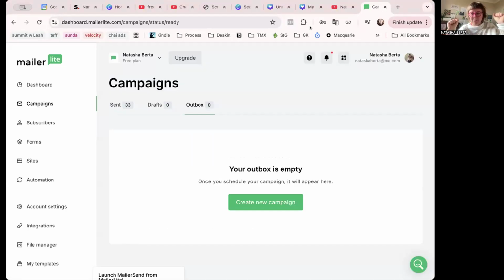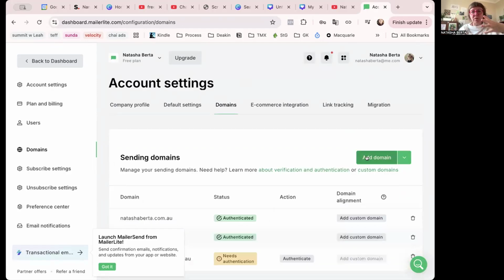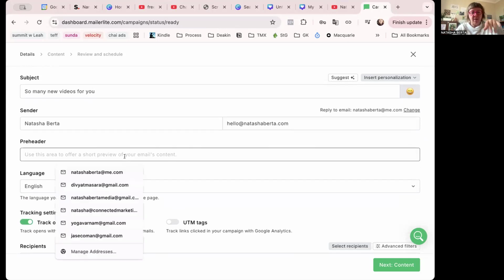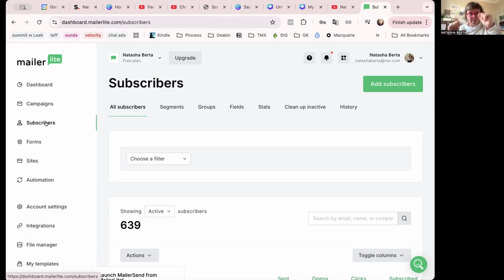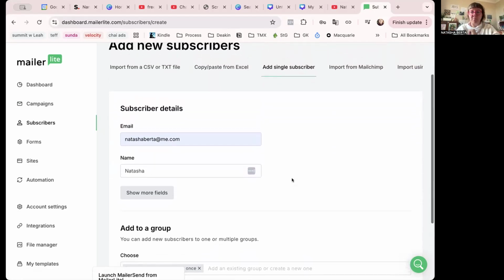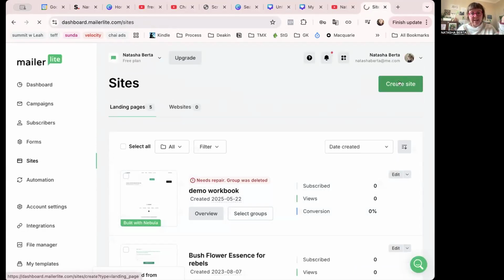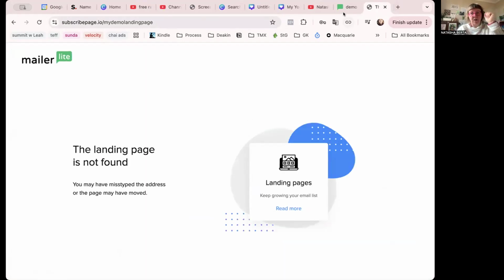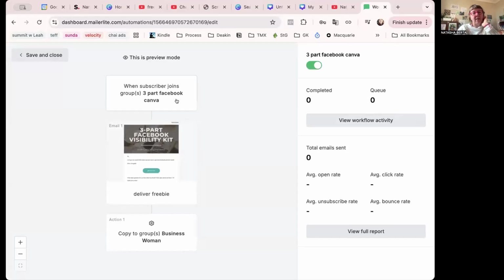MailerLite Made Easy – Full Tour + Domain Email Tip!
📧 Want to get your head around MailerLite in 2025? In this step-by-step video, I’ll walk you through everything you need to start using MailerLite with confidence — from setting up your subscriber list to sending email campaigns, building automations, and even creating landing pages.

Perfect for small biz owners, creators, coaches, or anyone wanting to grow an email list and keep in touch with their audience.

✨ What You’ll Learn:
0:00 Intro and create your account
0:40 Verifying your domain (you can skip this for now if you're new)
4:55 Campaigns: Building & Sending
8:03 Subscribers: Forms, Tags, Segments
11:50 Sites: Landing Pages & Forms
15:10 Automations: Set It & Forget It